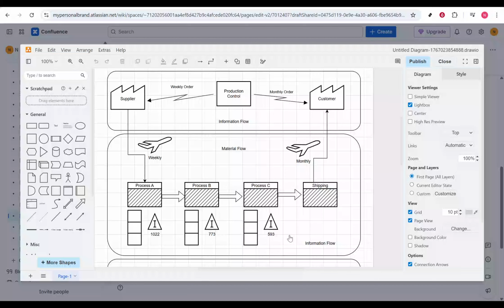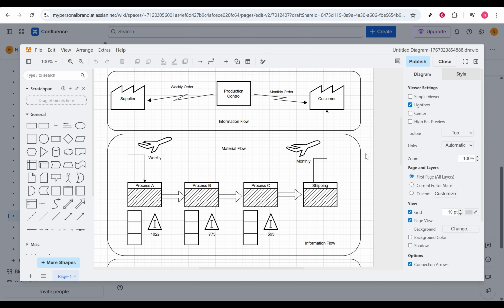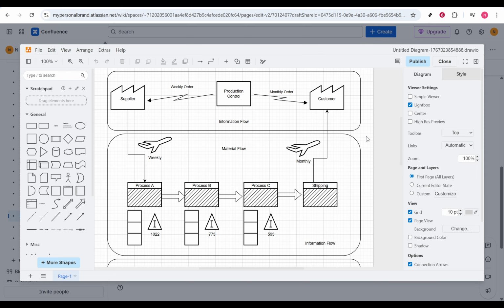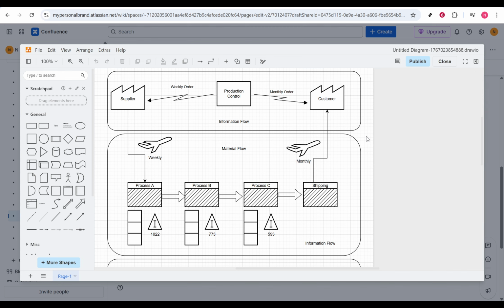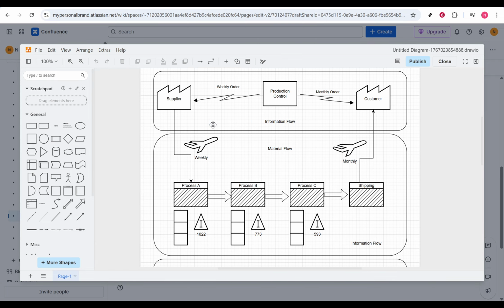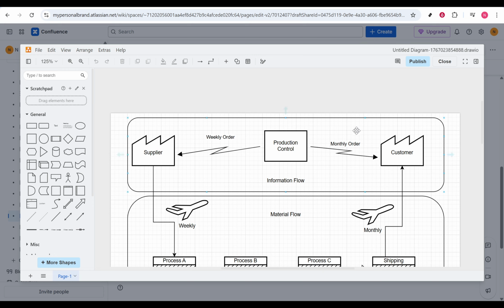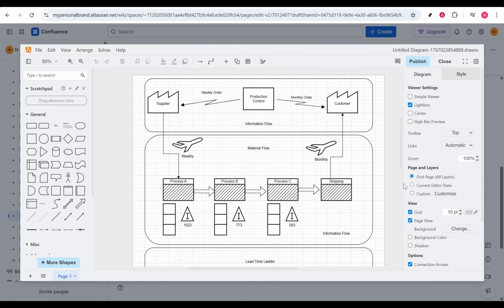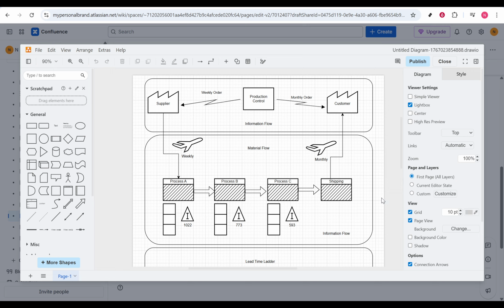How To Toggle The Format Panel In Draw Io For Confluence (2026 Easy Guide)